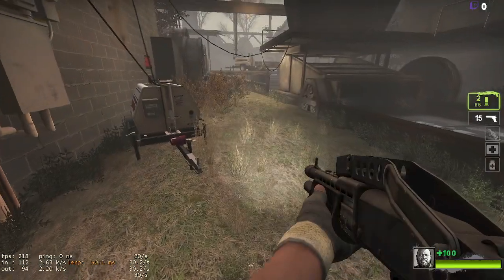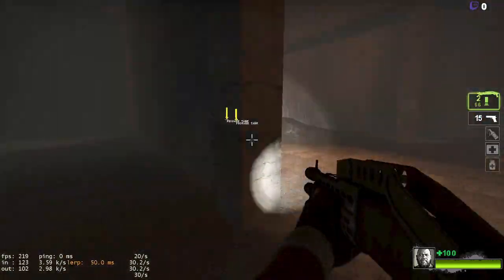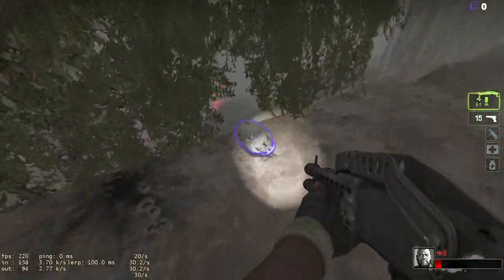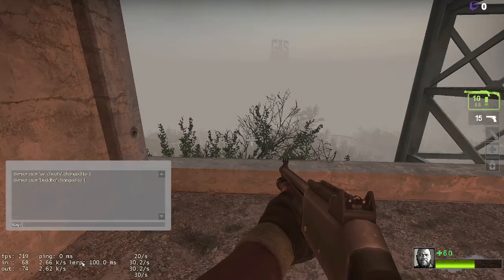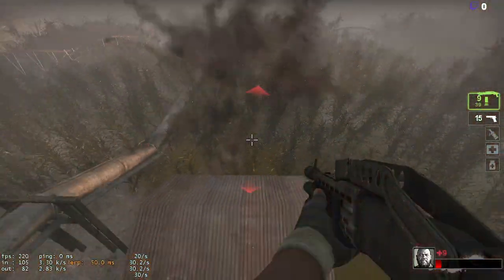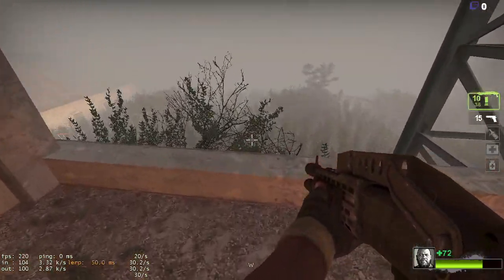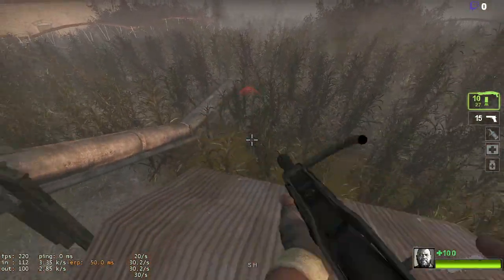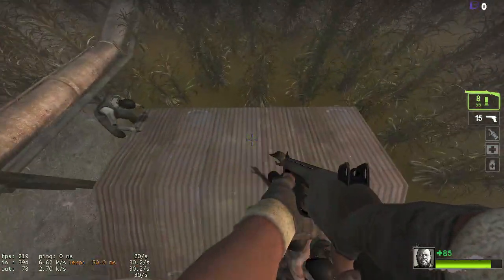Hard Rain 2 solo event skip - all game versions & methods relevant for speedrunning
Apologies for low mic volume, recorded this at 2am and was trying to not be loud. Do note that only the last method in the video works in TLS update, but everything else works on any version prior to TLS. Commands below to practice this (if you have SST installed, you can use cheats in singleplayer, otherwise need map server):
map c4m2_sugarmill_a
sv_cheats 1
director_stop - stops infected spawning
nb_delete_all - deletes all CI, SI, and bots
buddha 1 - makes it so when you are last alive, taking lethal damage will not kill you, but instead put you at 9 hp
noclip - to fly, recommend binding this to a key, ex: bind h noclip
give health - gives yourself 100hp, recommend binding this to a key for practice purposes
give propanetank - gives you a new propane tank. If you spawn a ton without manually dropping them, they won't be able to explode, so don't do that. You can also give yourself shotguns (autoshotgun, shotgun_spas, shotgun_chrome, pumpshotgun) or the oxygen tank (oxygentank)
cl_interp 0.05 AND cl_interp_ratio 1 - HIGHLY RECOMMENDED FOR FAST PROPANE DROP AND GENERAL GAMEPLAY, NEED TO PUT IN AUTOEXEC AS THIS WILL NOT SAVE TO YOUR CONFIG
For the bots:
respawn_all - respawns them all, you can also use "respawn" to respawn yourself only
warp_all_survivors_here - warps all survivors to current position.

Timestamps:
0:00 Propane/Oxygen tank spawn locations
0:40 Slow/"safe" drop method
1:27 VERY IMPORTANT NOTE for fast drop (cl_interp and cl_interp_ratio)
3:30 Fast drop explanation
4:11 Fast drop optimization
4:57 Oxygen tank drop
6:08 Backup 1 (bile)
7:20 Backup 2a (crouch hop, hard)
7:53 Backup 2b (adrenaline version, still kinda hard/risky)
8:25 Method for TLS update